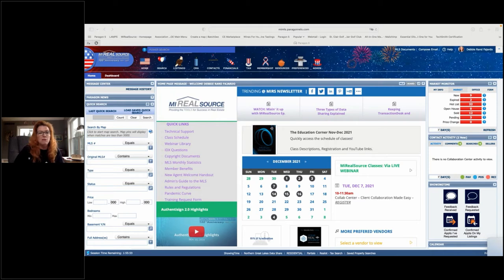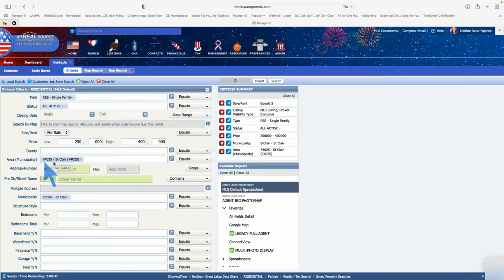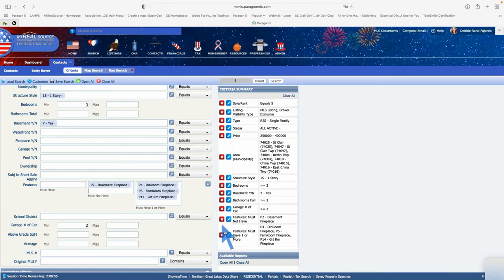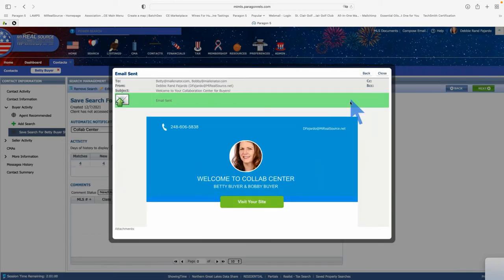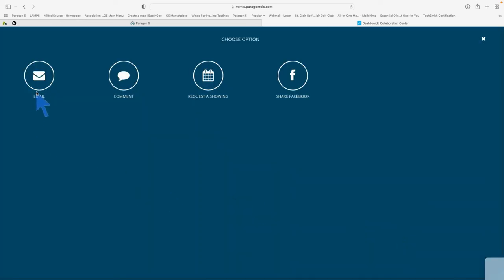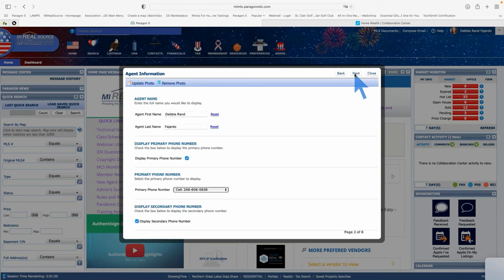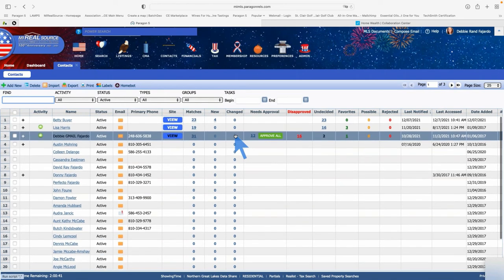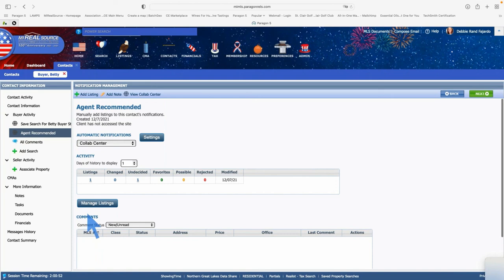Auto Email Notifications with the Collab Center 12 07 21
Are you searching for listings one at a time?  Don't waste your time creating and sending emails everyday to your clients when you could have them set on Auto Notifications through their very own Collaboration Center.  Do you have a Listing?  Set your homeowner on the Sell Side so they will be in the loop on what's going on with their listing.